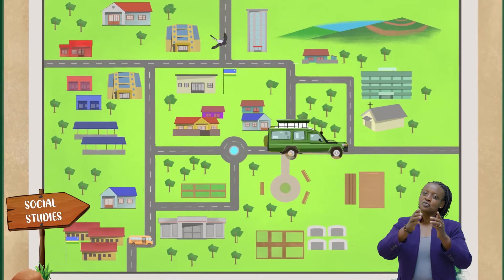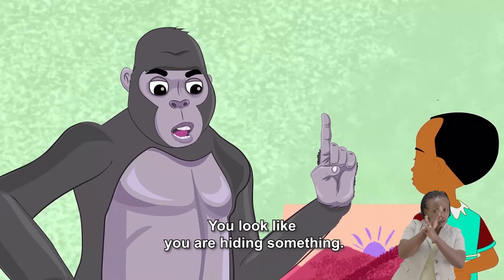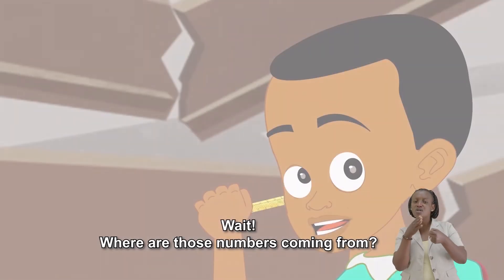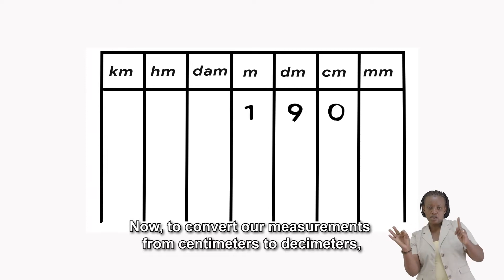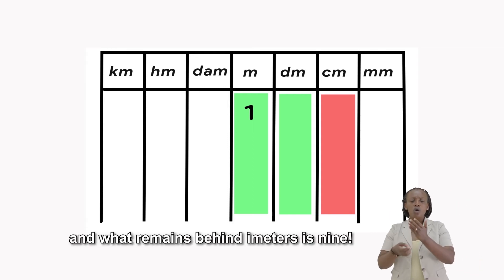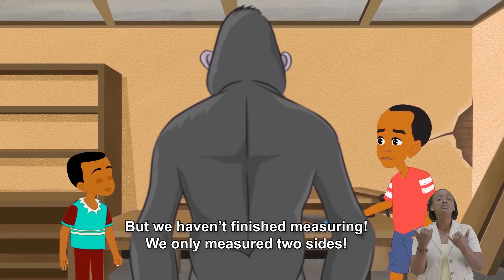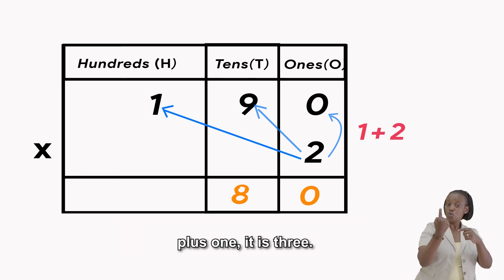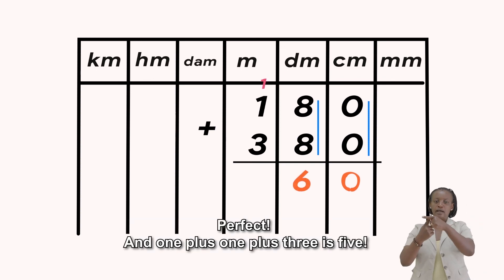REB/P2/ MATH/ BROKEN BED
Type: Video
Grade: P2
Subject: Maths
Title: BROKEN BED